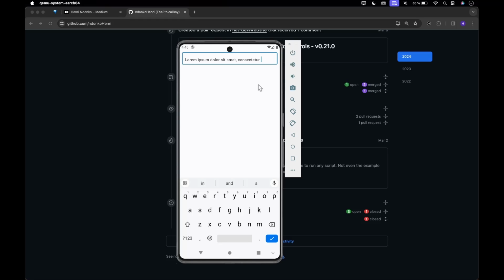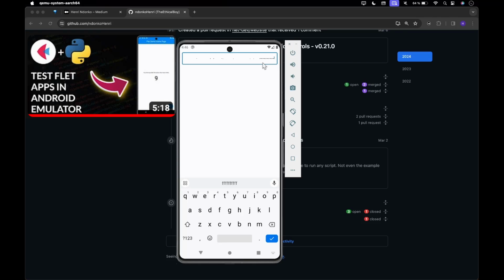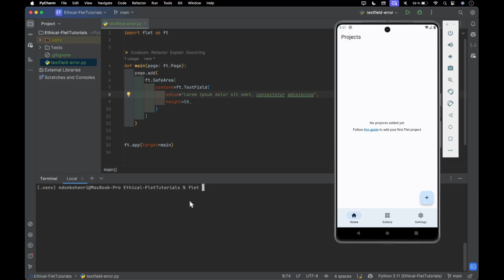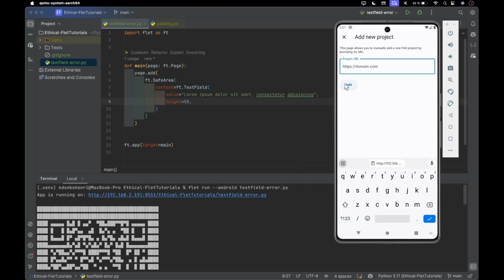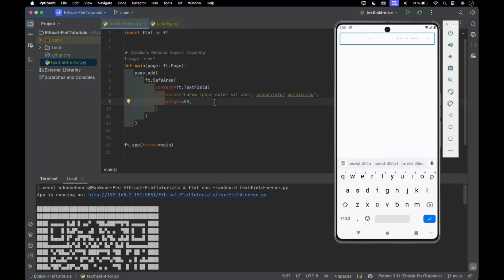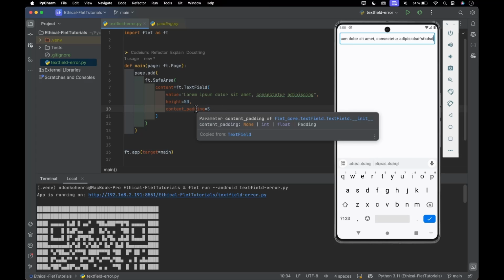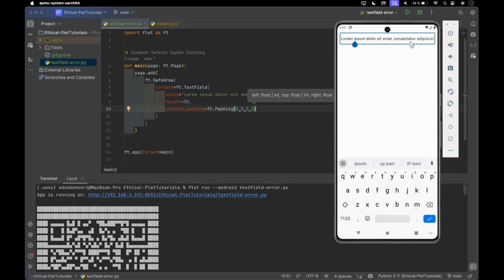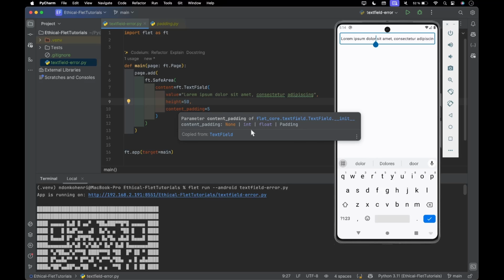Flet Troubleshooting: Fix TextField Content Going Invisible When Resized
In this video I will explain to you step-by-step how to fix a very common issue with Flet's TextField control: modifying the height of the TextField causes its content to somehow go invisible.

- Discord Username: the_ethical_boy